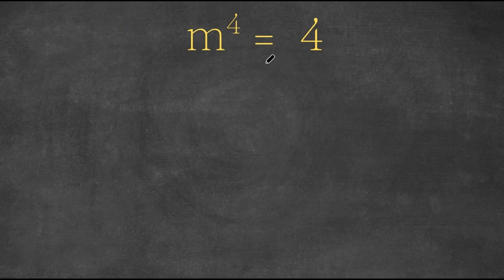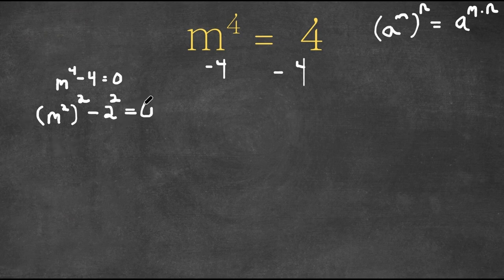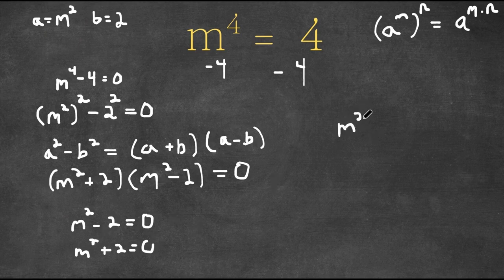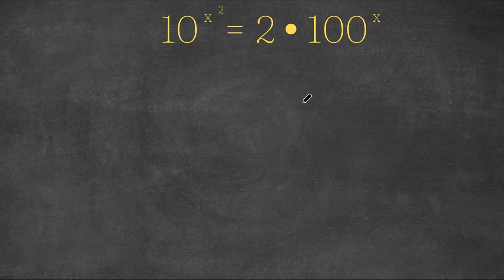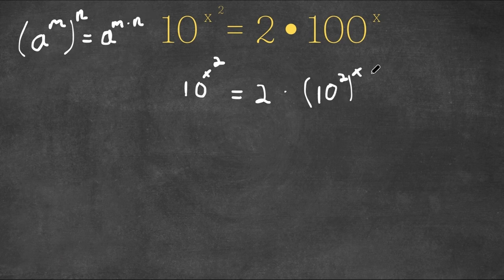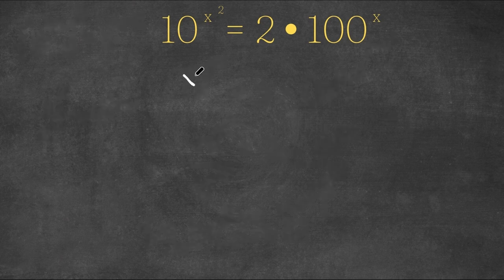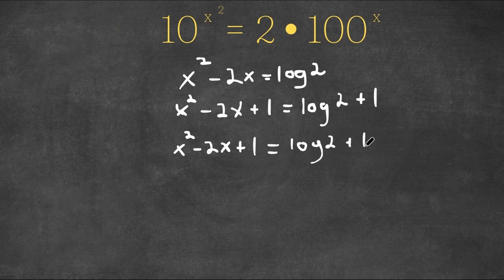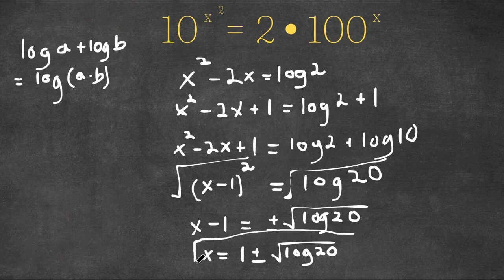Only Geniuses Can Solve This | A Challenging Exponential Equation